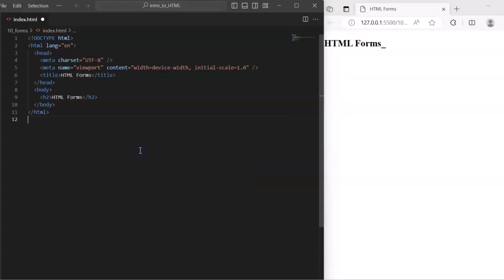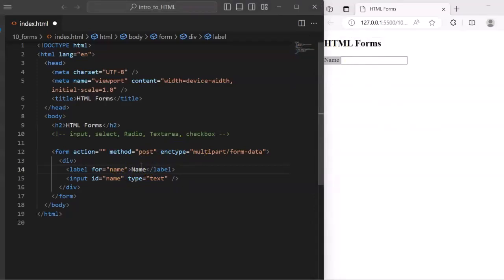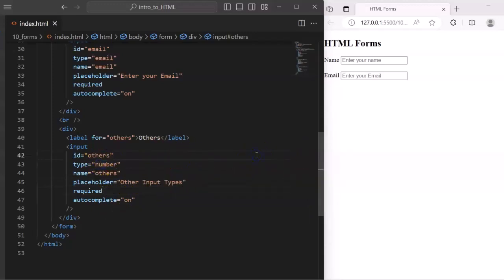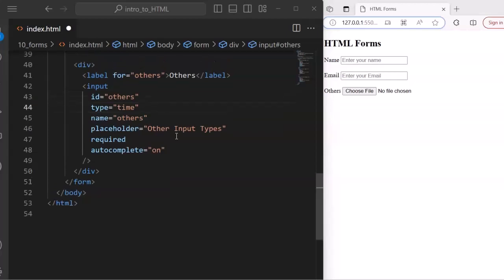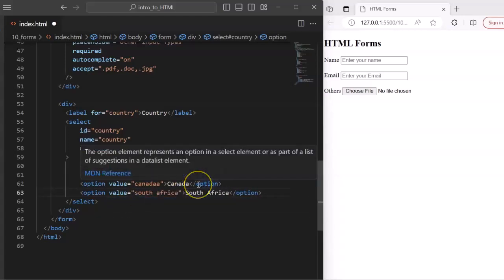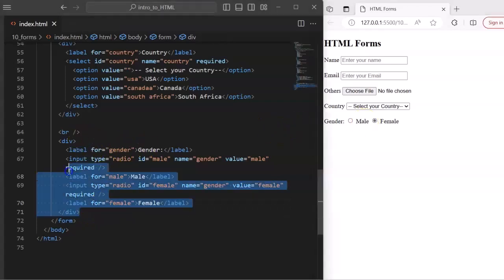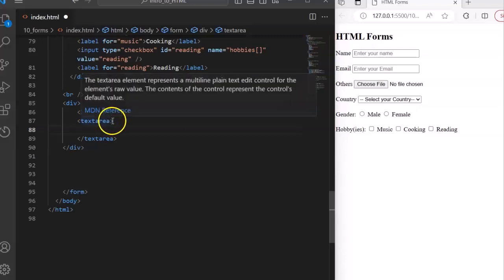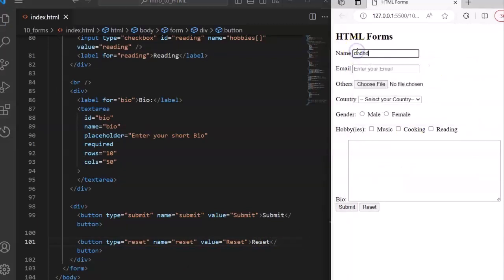Working with Forms in HTML | HTML Tutorial for Beginners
Master the art of HTML forms with our simple tutorial! Learn to create input fields, checkboxes, radio buttons, and stylish buttons. Explore HTML and CSS form creation in minutes.

Source code / GitHub Repository [Don't forget to give it a star ✨]